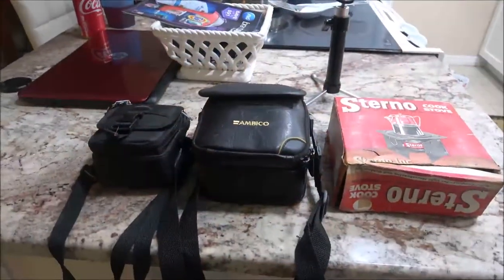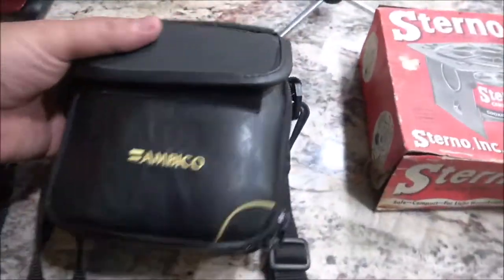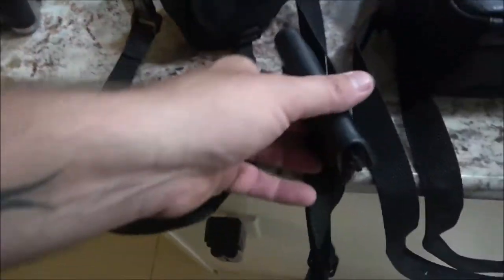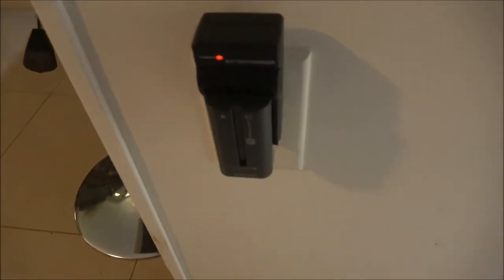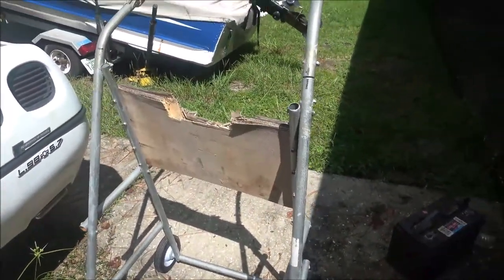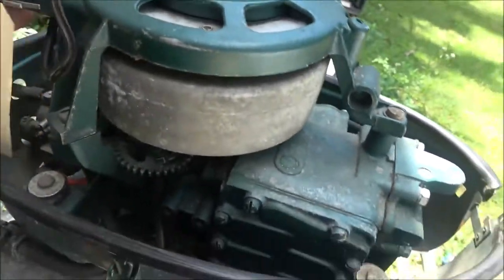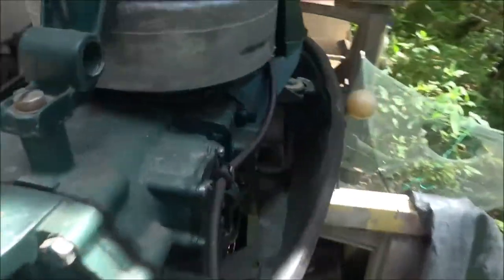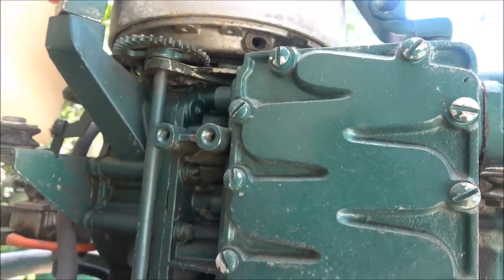Thrift Store Finds And A Rare Deal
This is a lot of fun. I love finding rare items like this, check it out.